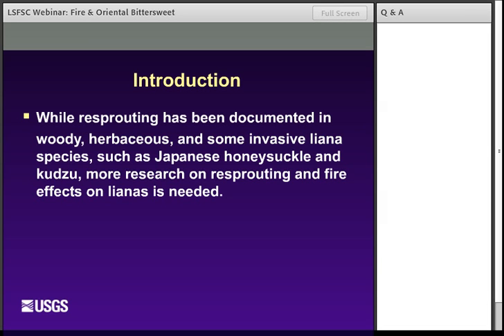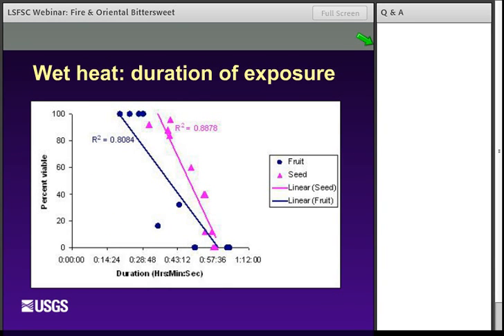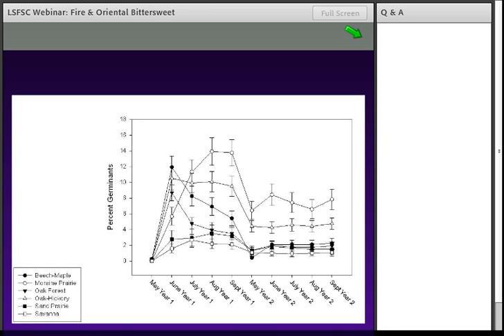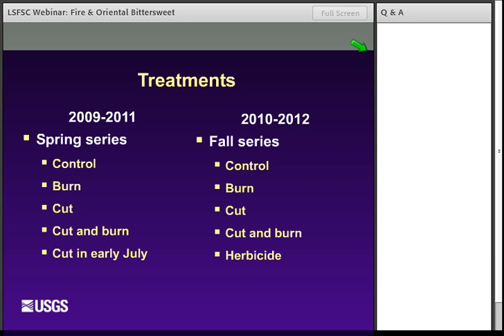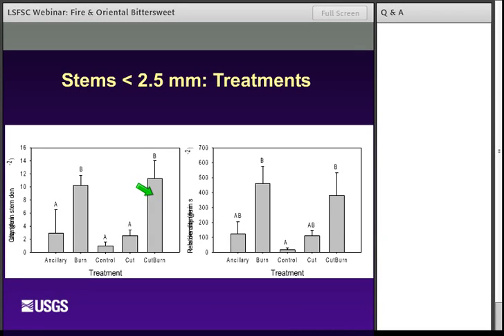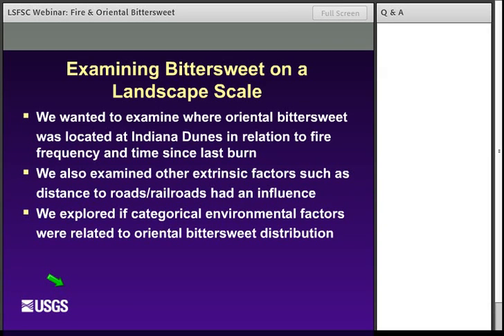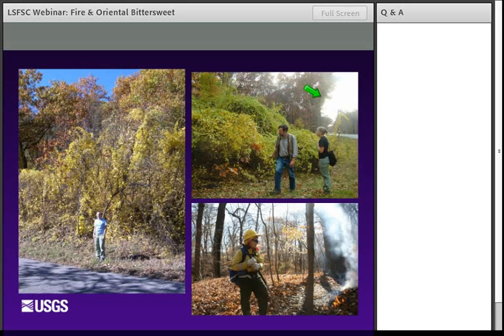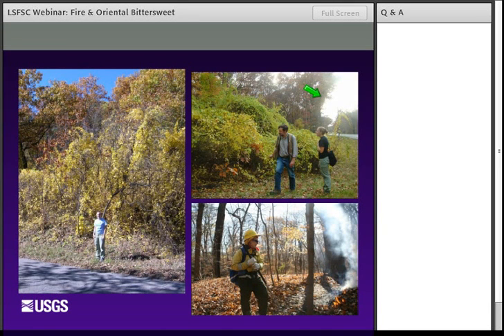Webinar on Wildfire and Oriental bittersweet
Recorded webinar presented 10/18/2012 by Noel Pavlovic, PhD, USGS Biological Resources Division and Stacey Leicht-Young, PhD, University of Rhode Island. This webinar gives an overview of the effects of fire (prescribed and wild) on the highly invasive Oriental bittersweet. Oriental bittersweet (Celastrus orbiculatus) is a highly invasive liana (woody vine) that occurs throughout the Eastern United States. This twining plant can blanket and girdle adjacent vegetation, affecting succession and damaging trees. In areas where prescribed fire is a management tool, the response of Oriental bittersweet to fire needs to be quantified, rather than relying on anecdotal evidence. Currently, in areas already infested with this species, there are no strategies for prioritizing the efficacy of pre- or post- fire treatments on Oriental bittersweet.